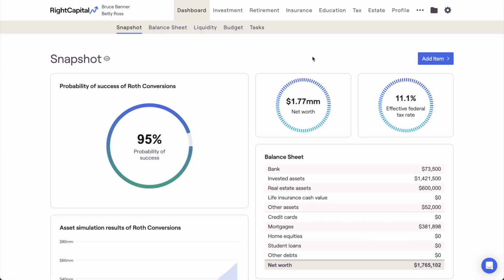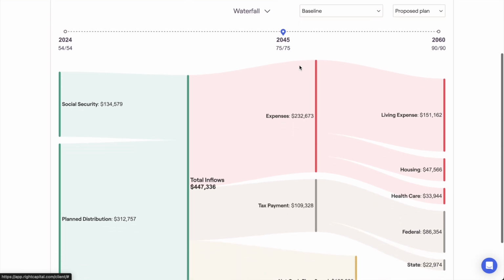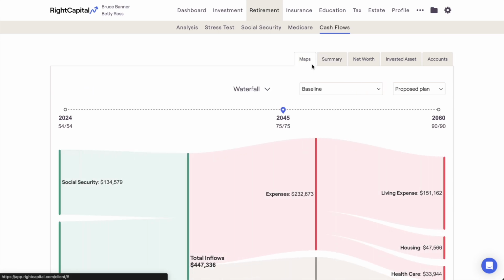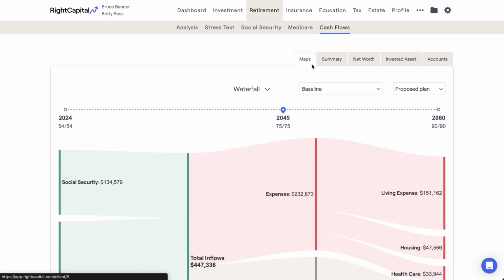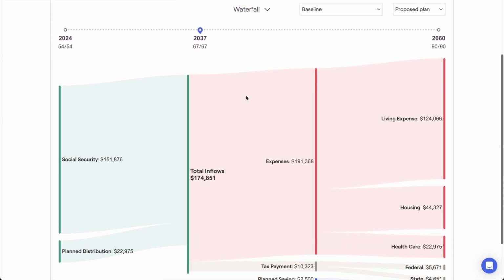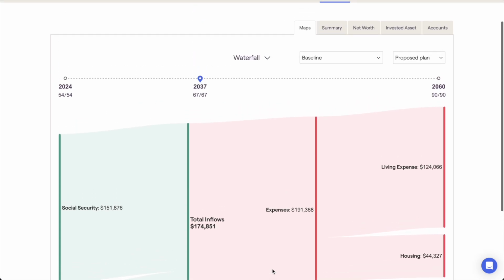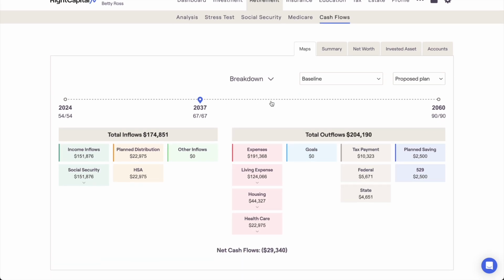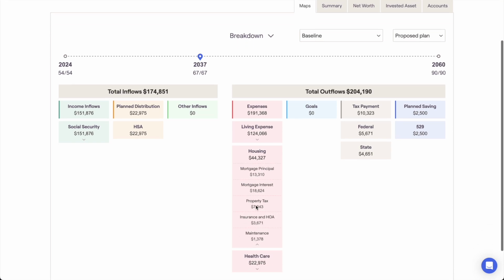How To Use Cash Flow Maps